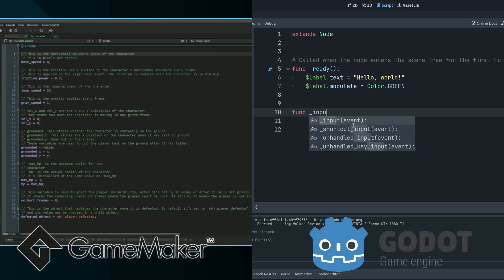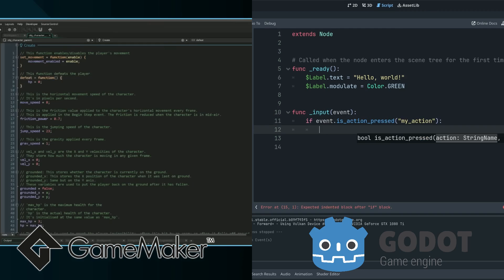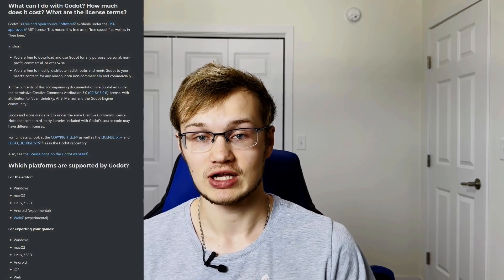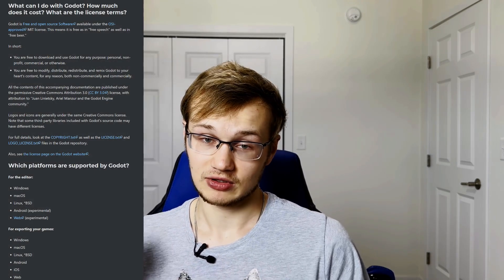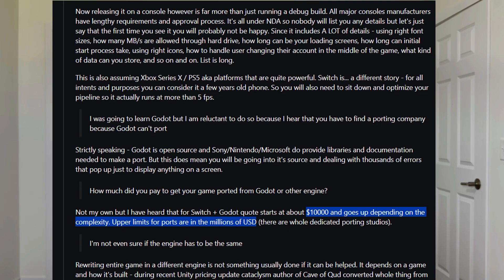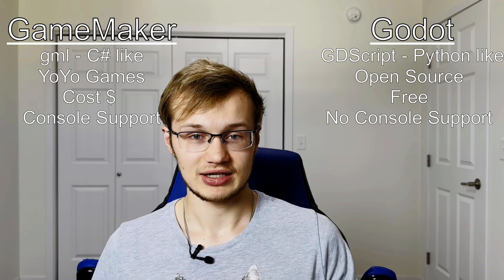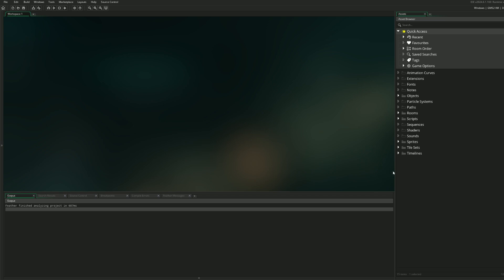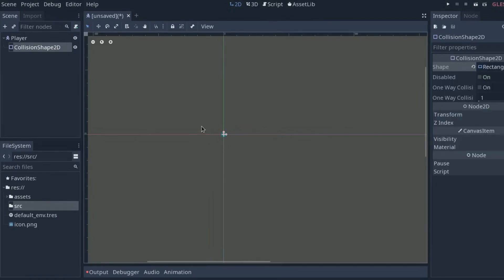Godot vs GameMaker - The Best 2D Game Engine!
This video is intended to give an accurate comparison between two of the top 2D game engines for game development. Godot and GameMaker both offer the tools needed to make most 2D games, so that begs the question: Which game engine is best for you? Throughout this video, I give a list of my top features of each game engine and why they may be a pro or a con. This is not an absolute list of all of the top features of each engine but contains many of my top features that I considered when choosing between these engines. I highly encourage you to comment any features I missed or any opinions you may have about these two engines!